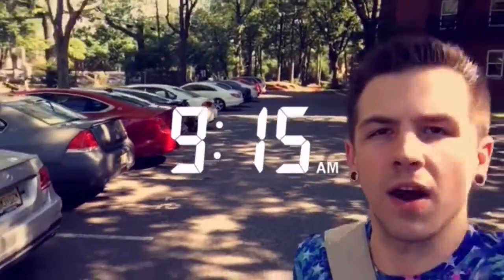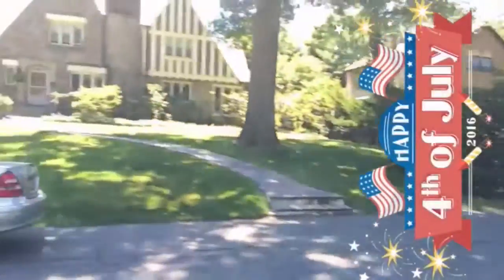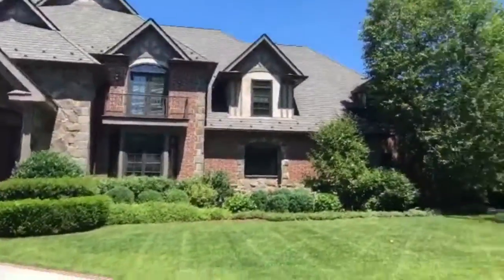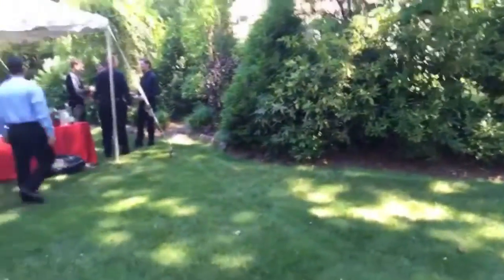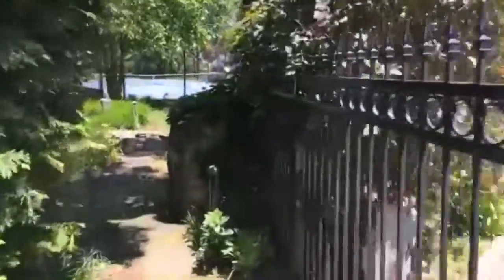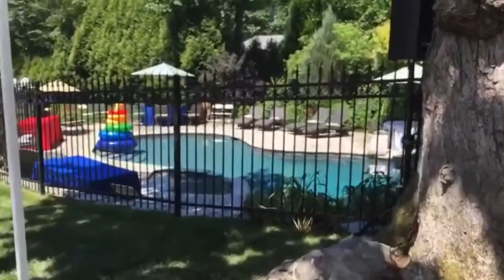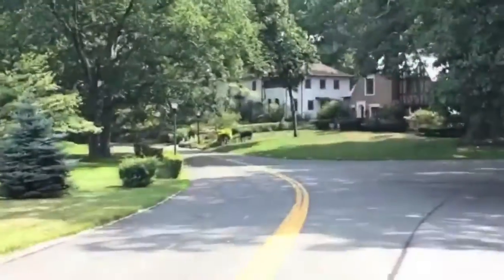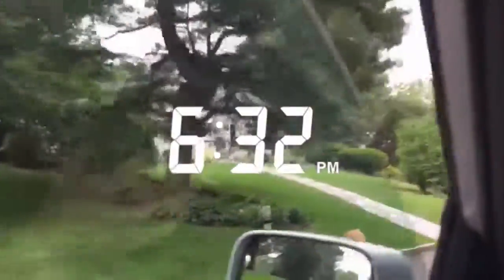DJ VLOG #18: Stan's 4th of July Party (New Rochelle, NY)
Snapchat Recap: I pronounced "New Rochelle" incorrectly. Whoops. Thank you for having me Stan! Happy 4th of July

Ⓐ Snapchat: AdenFino